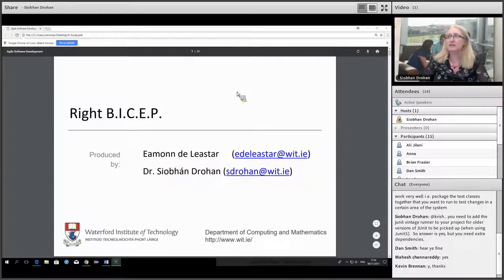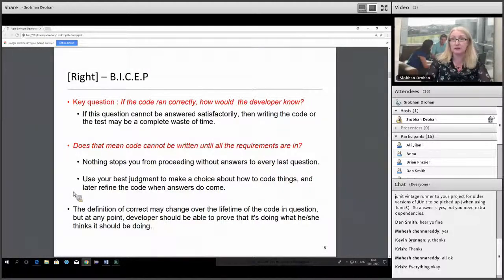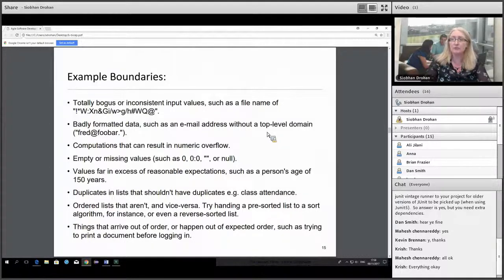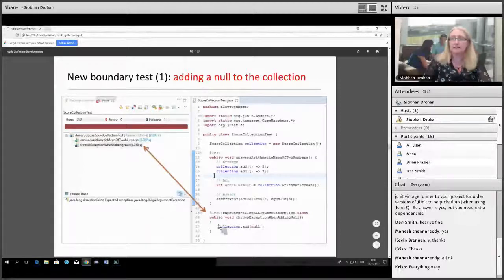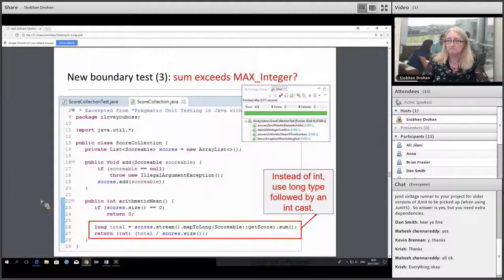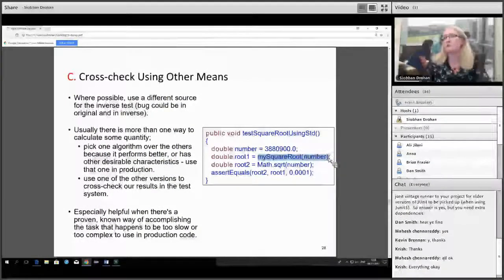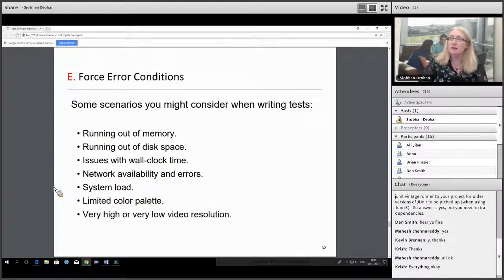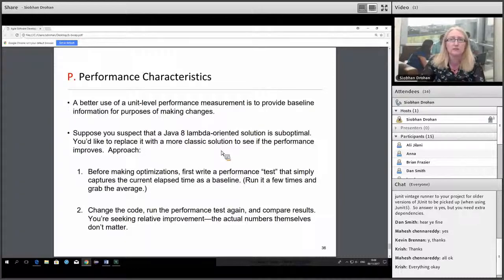agile 7 2